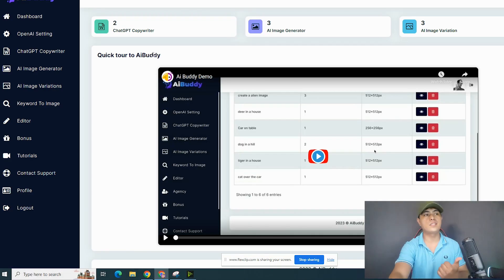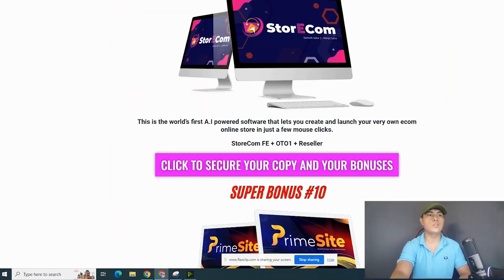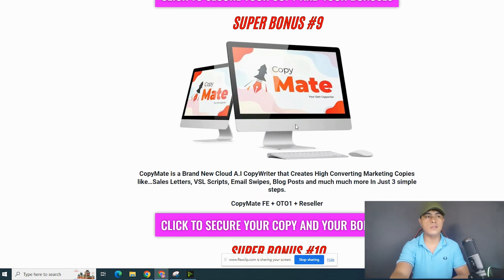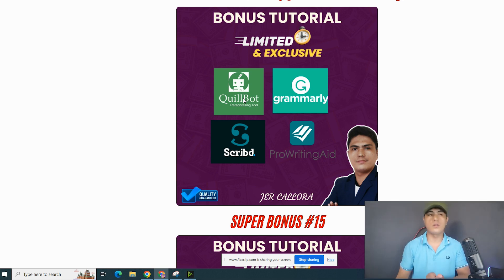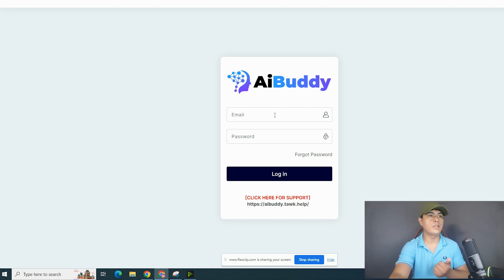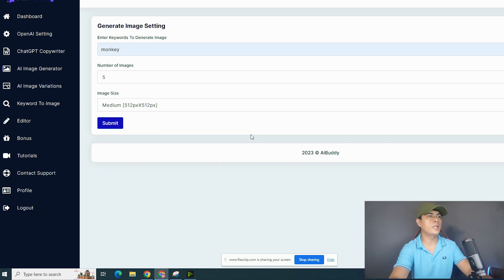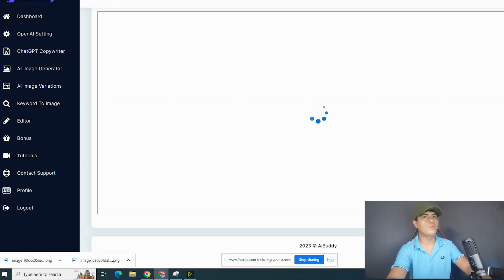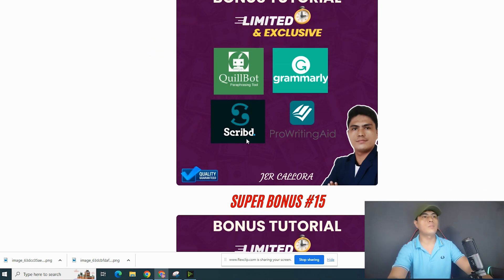AiBuddy Review: With My Exclusive $800 AiBuddy Review Bonus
In this detailed AiBuddy Review I will go through how AiBuddy Works and my EXLUSIVE $800 AiBuddy Review worth bonus!

World’s First ChatGPT-Driven Google-Killer App Generates Human-Like Responses, Writes Complex Codes, Designs Stunning Ai Visuals From Text, Automates Repetitive Tasks & Creates High-Quality Content, Ebooks, Stories, Articles, Sales Scripts, Video Scripts, Ads, Posts, Reels Content And More…

⏩World’s FIRST fully ChatGPT driven google-killer app…
⏩Generate human-like responses to complex questions with just 1-click…
⏩Generate complex codes just by giving little description…
⏩Design jaw dropping funnels and websites in any niche just by voice command…
⏩Done-for-you high converting  campaigns for maximum profits…
⏩Automate repetitive bulky tasks and let AiBuddy handle it for you…
⏩Generate High-Quality contents, ebooks, stories, novels, articles, sales scripts, video scripts or anything you wanted….
⏩AiBuddy gives crisp and clear answers to your any question instantly…
⏩Built-in voice command like Siri…
⏩Say NO To Expensive content writers, story writer, support experts etc…
⏩Unlimited translation to any language…
⏩Make AiBuddy reply to large emails, supports, queries and much more.
⏩Create and sell unlimited contents, codes, visuals, ad copies, ideas, and anything you can think of..
⏩Convert big text files into voice overs instantly and vice versa…
⏩Create SEO-Optimized and plagiarism-free content for your blogs, emails, and website 10X faster.

Traffic Sources
👉Traffic Domination